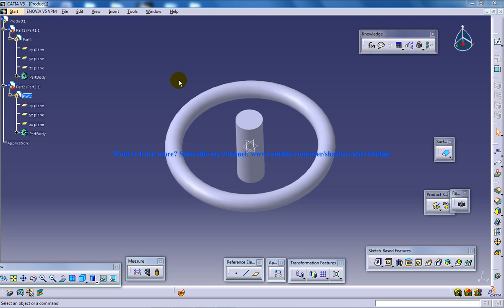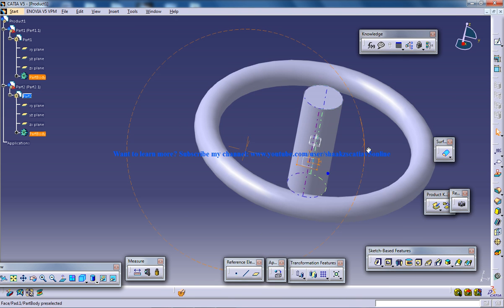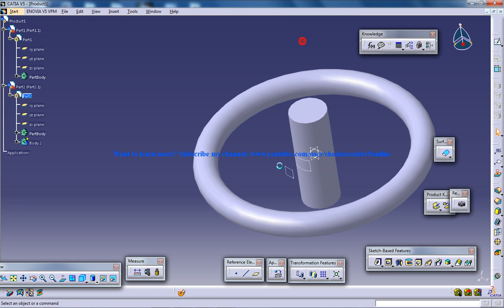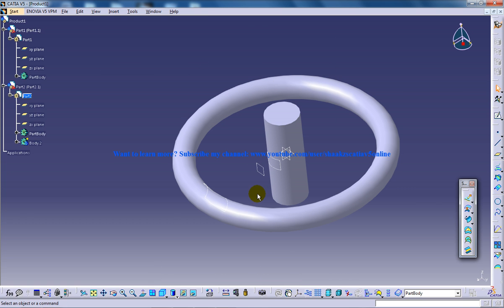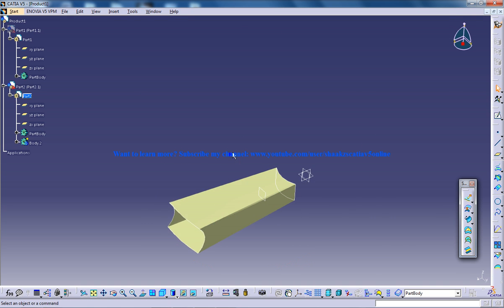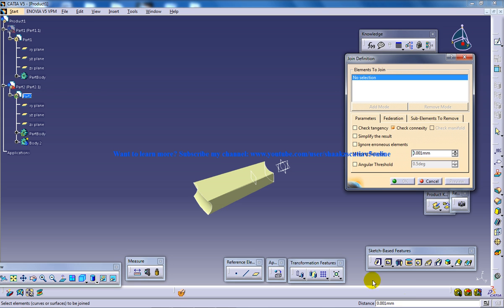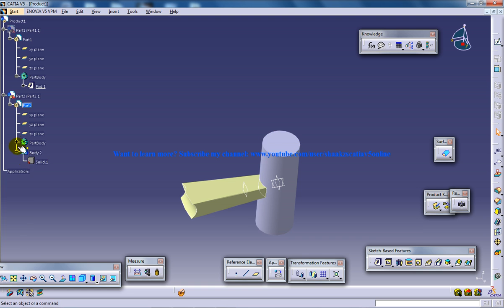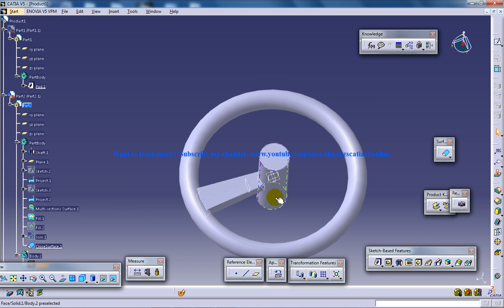Catia V5 Tutorials|Simple Steering Simulation Part 4|Digital Mockup|DMU Kinematics